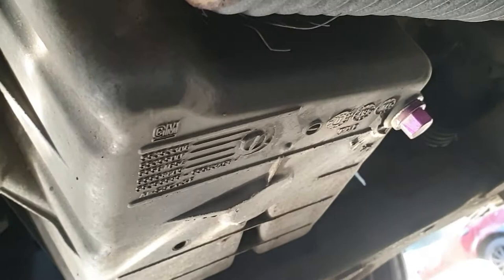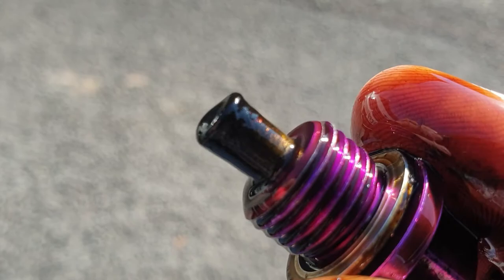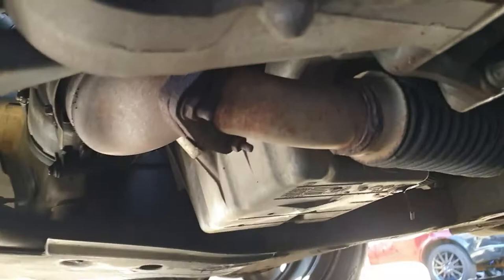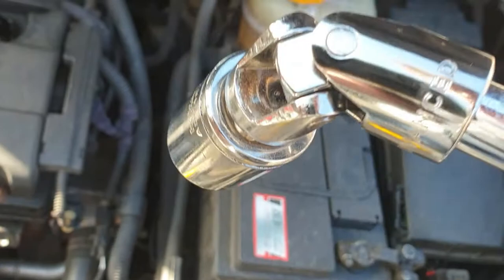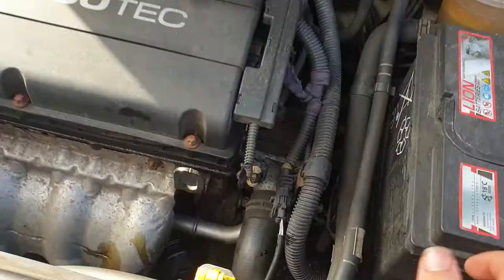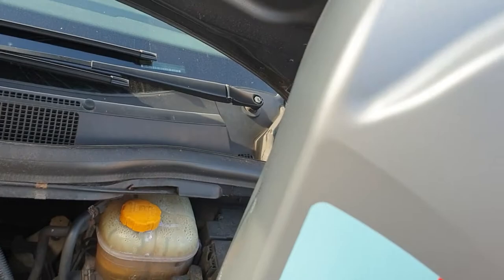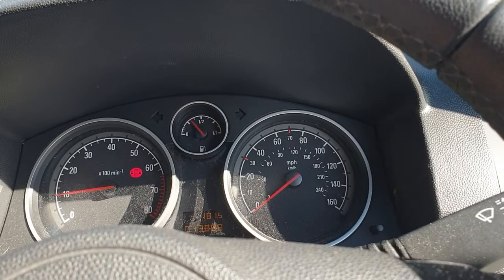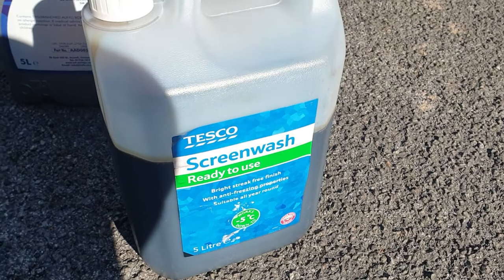How To Change The Oil And Oil Filter On A Vauxhall Zafira B